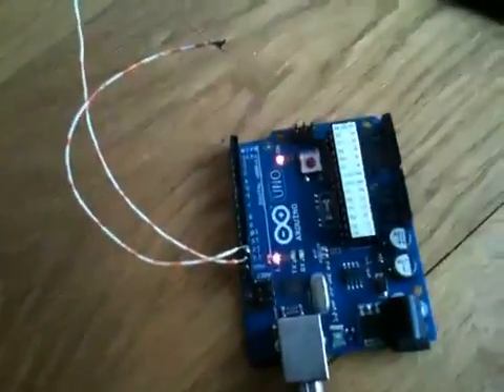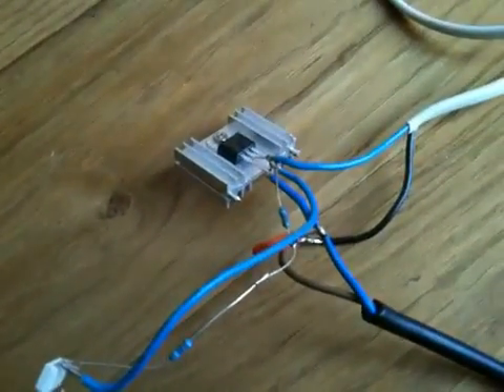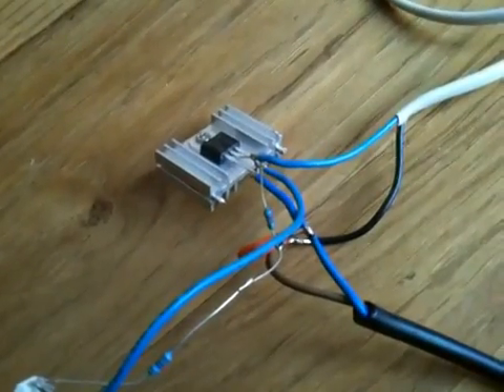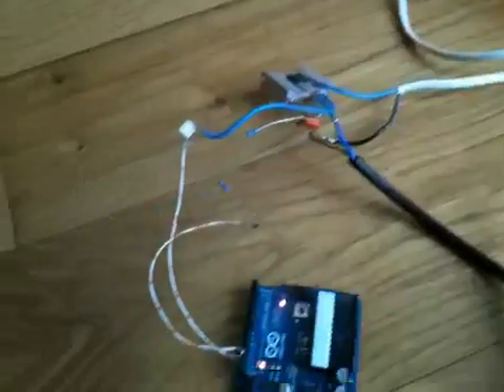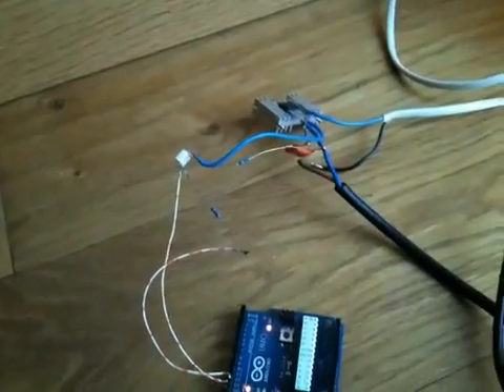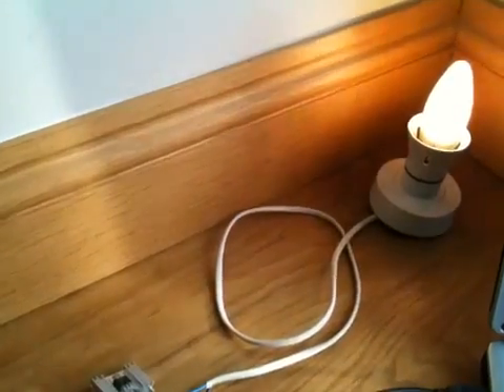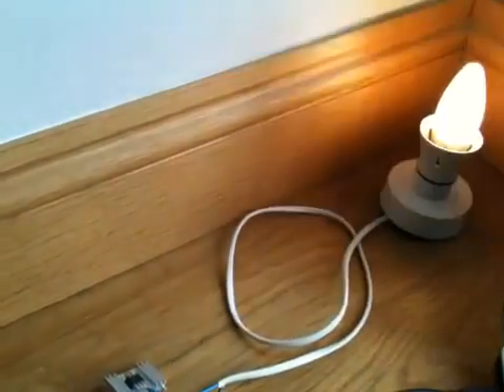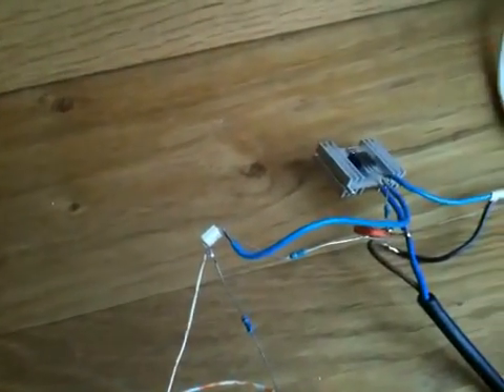Arduino controlled Triac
A first attempt at 'burst fire' energy limiting!
Not the neatest circuit layout, but wanted to see if it worked first before spending too much time on it.
The 'time-on/time-off' is completely controlled by the software, so is totally configurable.
The development of this is detailed in the forum.